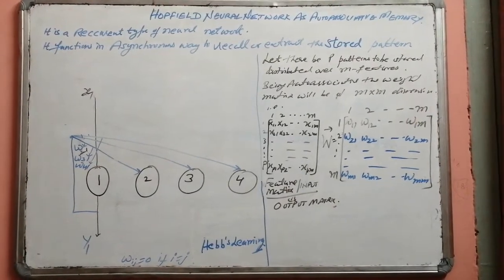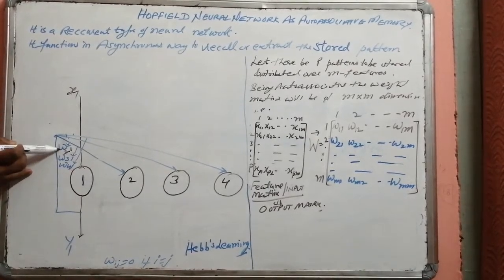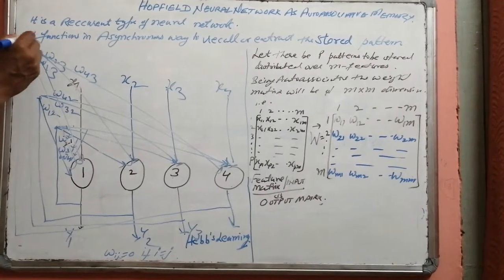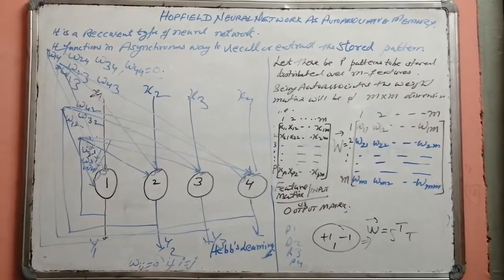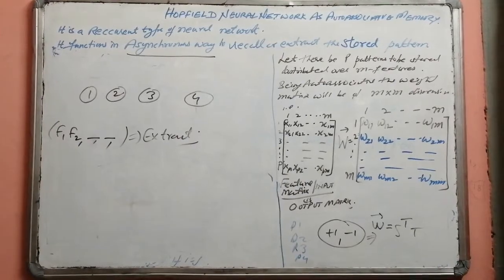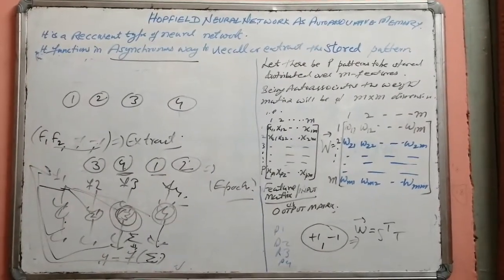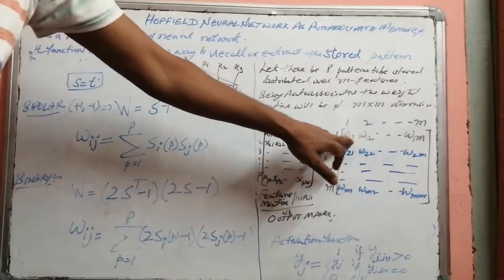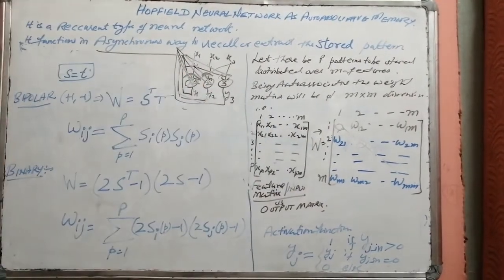Neural Networks as Associative Memory -3: Hopfield Neural Networks